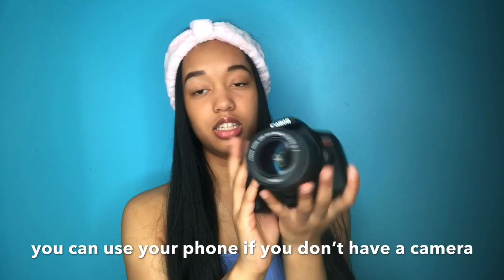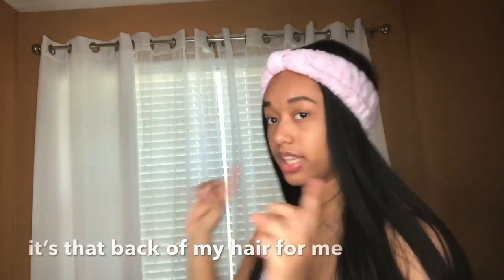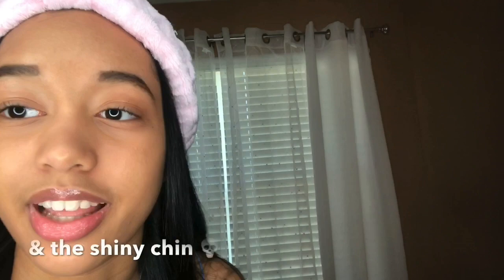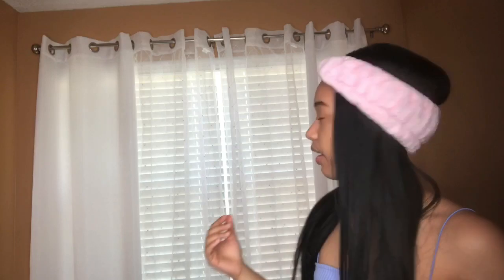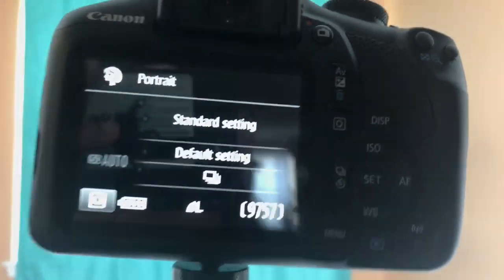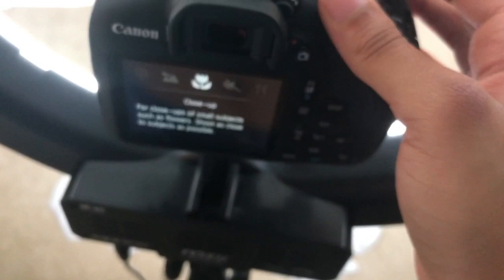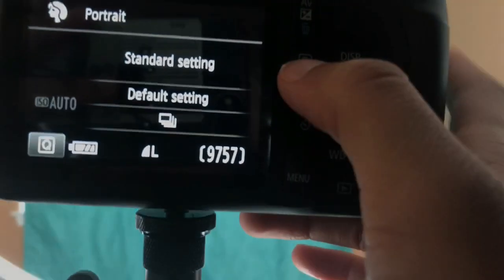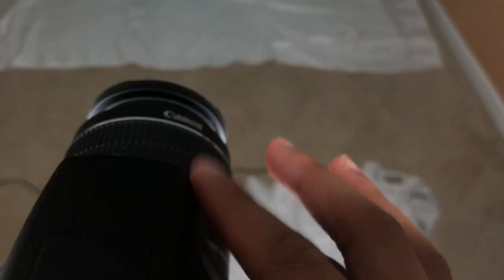DIY HOME PHOTOSHOOT || HOW TO TAKE BOMB PICTURES BY YOURSELF AT HOME + TIPS !!